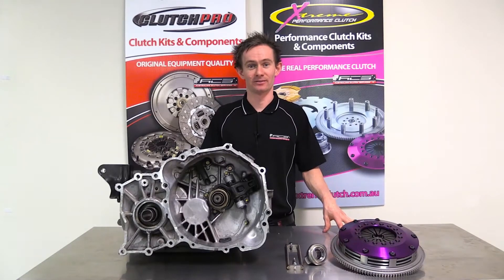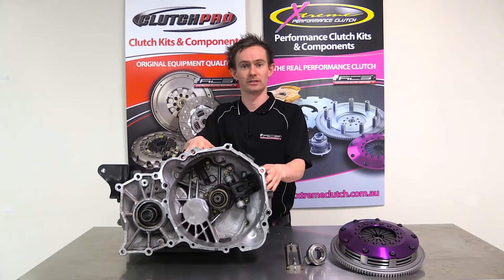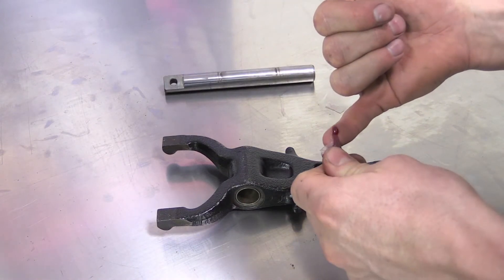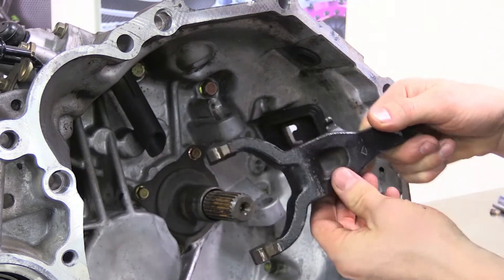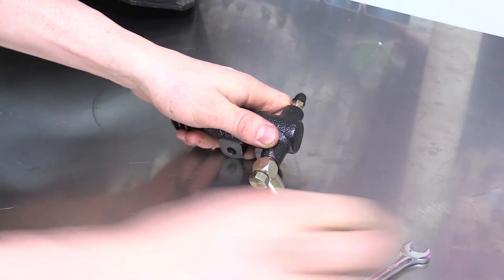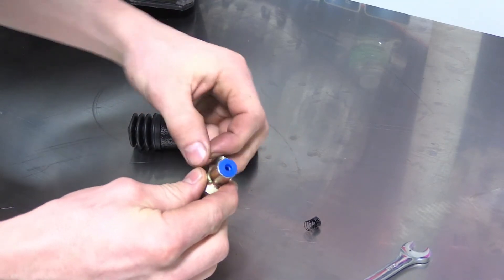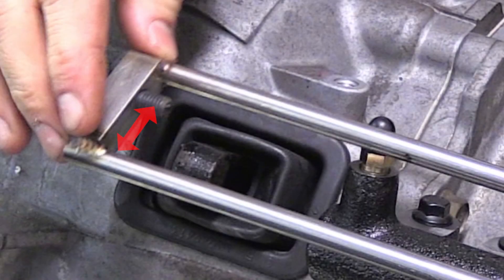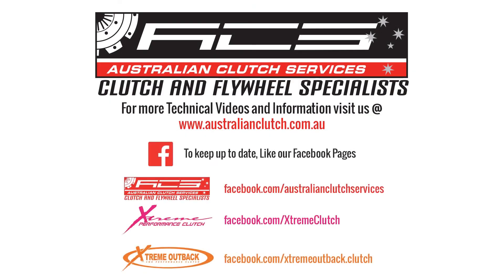CLUTCH TECH: Mitsubishi EVOLUTION IV-X Pull To Push Conversion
When changing to a push-type clutch system, a small conversion process must take place including changing the direction of the slave cylinder. On ClutchTech we take you through the necessary steps for this process with one of our conversion kits.